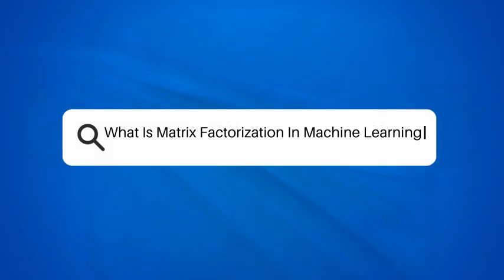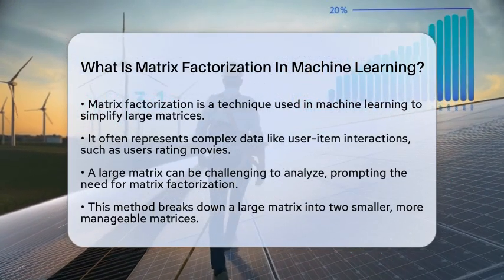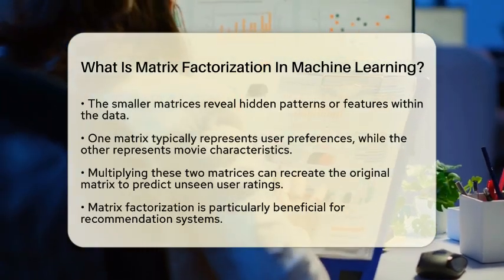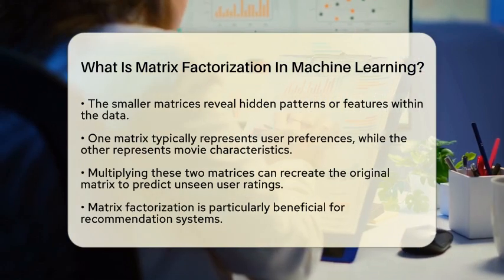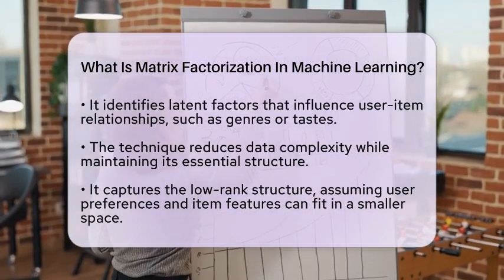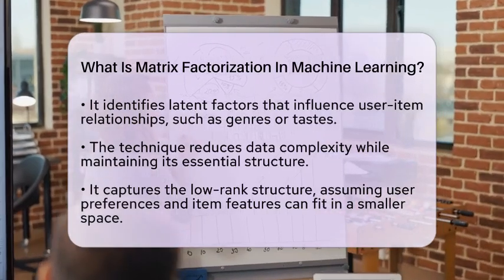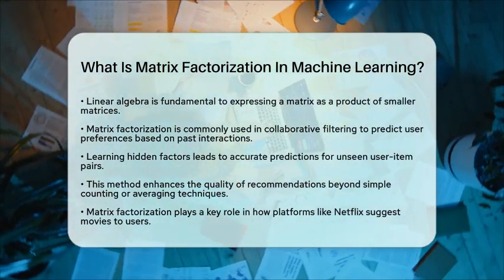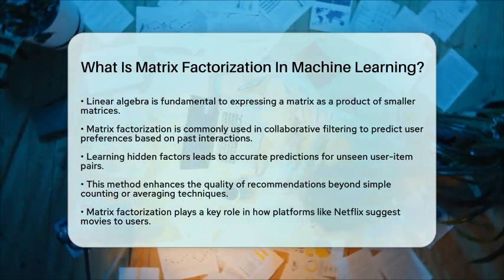What Is Matrix Factorization In Machine Learning? - The Friendly Statistician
What Is Matrix Factorization In Machine Learning? In this informative video, we will explain the concept of matrix factorization and its significance in machine learning. We will start by defining what matrix factorization is and how it simplifies large matrices that represent complex data, such as user-item interactions. You'll learn about the process of breaking down a large table of data into smaller, more manageable matrices that reveal hidden patterns.

We will discuss how these smaller matrices can represent user preferences and item characteristics, allowing for accurate predictions of user ratings for movies or products that have not yet been seen. This technique plays a vital role in recommendation systems, helping to identify relationships between users and items based on latent factors that influence preferences.

Additionally, we'll touch on the practical applications of matrix factorization in collaborative filtering, explaining how it enhances the accuracy of predictions by learning from past interactions. Whether you're a data enthusiast or someone interested in how recommendation systems work, this video will provide a clear understanding of matrix factorization's role in simplifying data and improving recommendations.